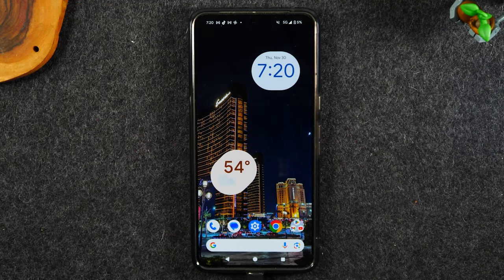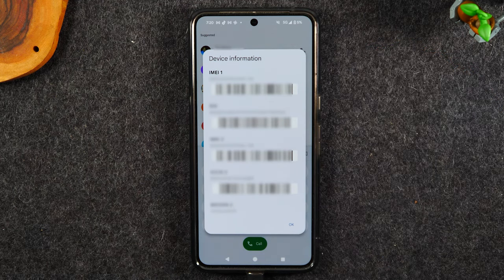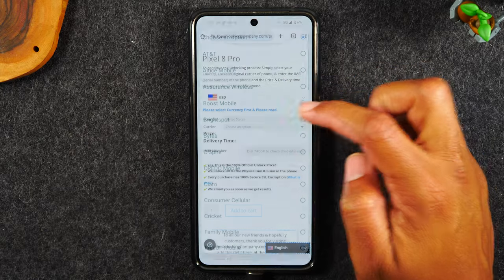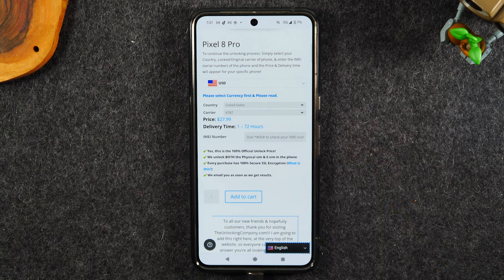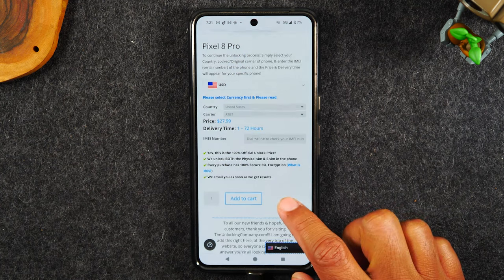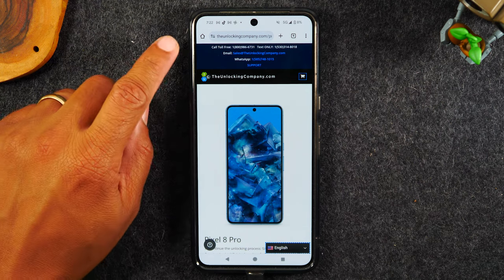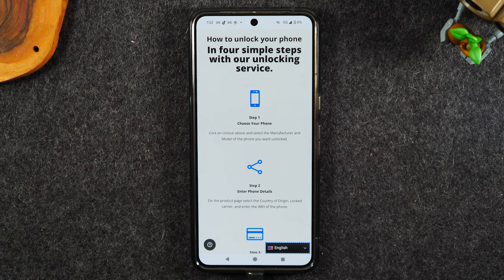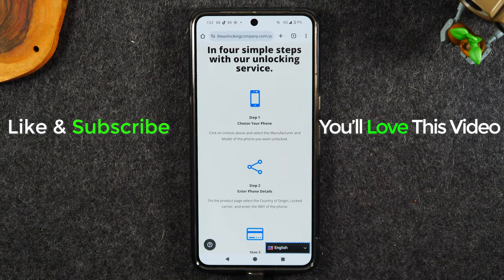How to Unlock Google Pixel 8 Pro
Learn how to unlock your Google Pixel 8 Pro so you can use it with any carrier and in almost any country. We walk you through step by step in this video. There is a fee you have to pay to complete the unlock.